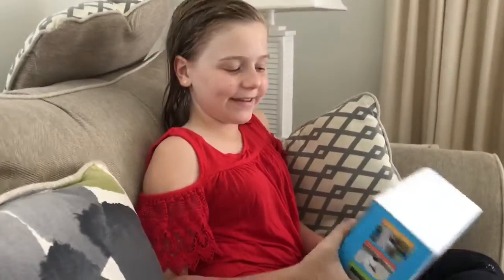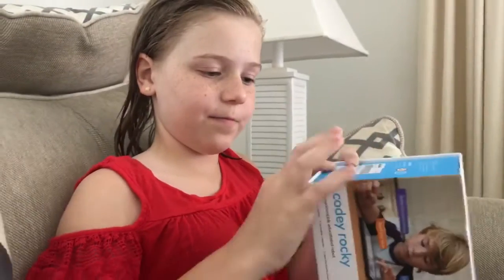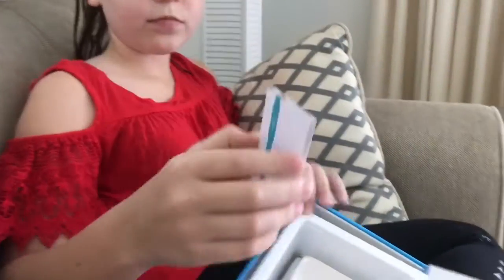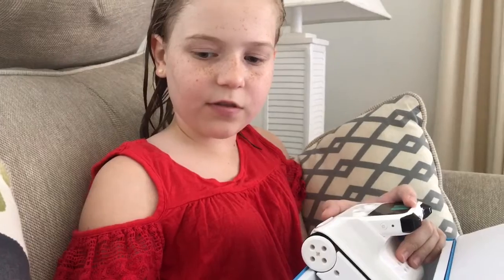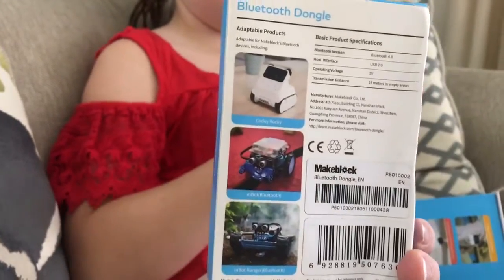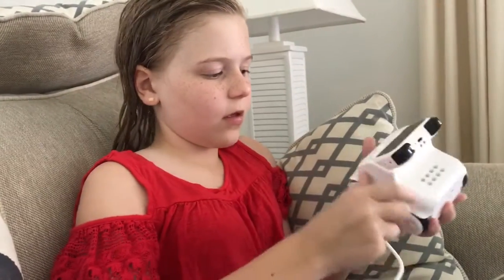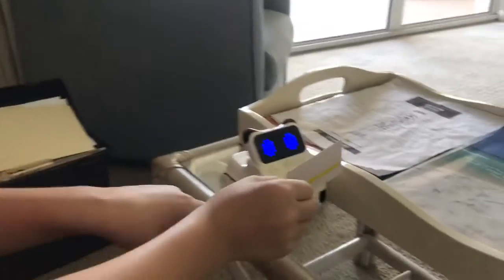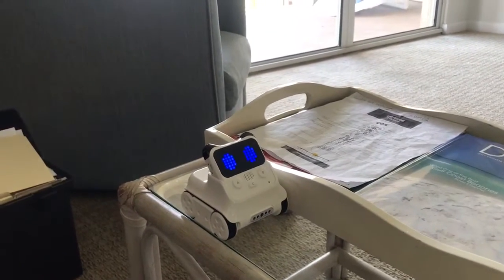Makeblock Codey Rocky Unboxing STEM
Children are leaning to code at a very young age and Makeblock Codey Rocky is really easy to use out of the box. We are doing an unboxing video with the sample they sent us.